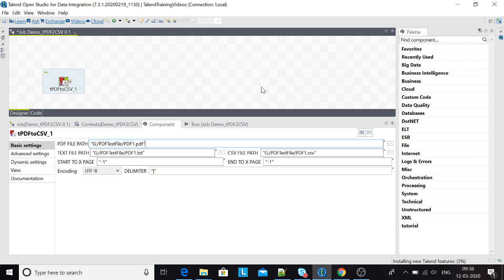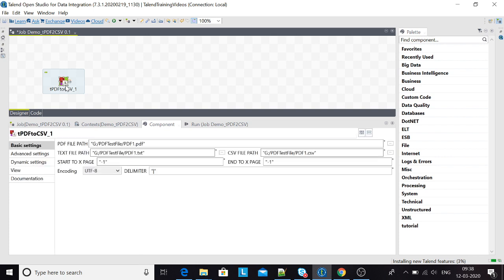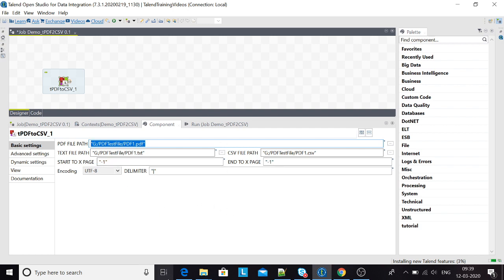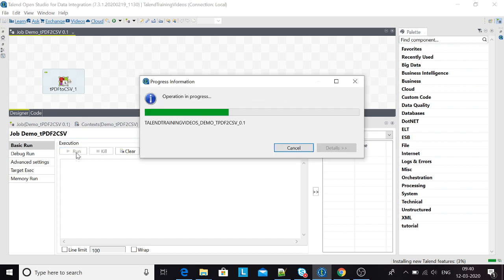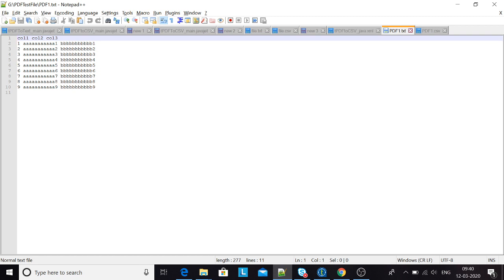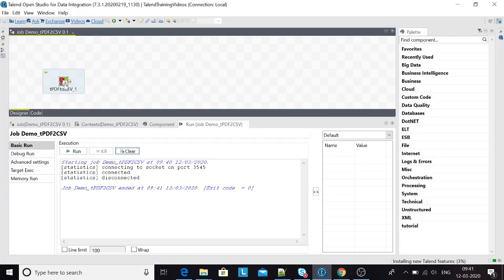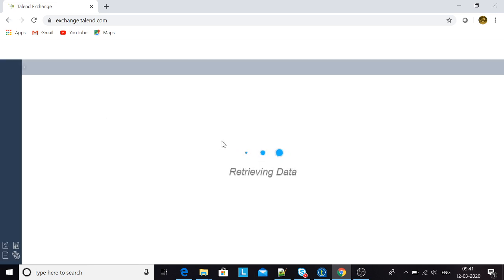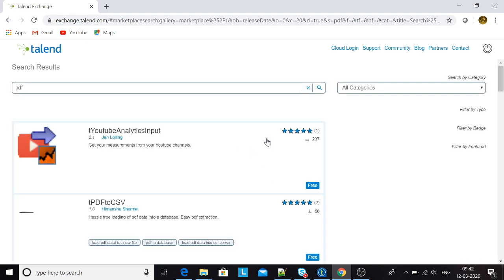PDF to CSV and Text conversion using Talend.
How to convert a pdf file to a csv file?
How to convert a pdf file to a delimited file?
How to extract tabular data from pdf file?
This is a community contributed component which converts a pdf file to a csv file and a text file.
The typical use case is where you want to extract tabular data from a pdf file. Need not be exactly a table as shown in the video. This component does not extract unstructured data but helps to understand the convert a pdf to a csv and from there it can be processed to any SQL or Big Environment for further analytics.
Although in this video this component is shown as a stand-alone but can work with mutliple files using tFileList component to lookup for multiple files a given/configurable locations.